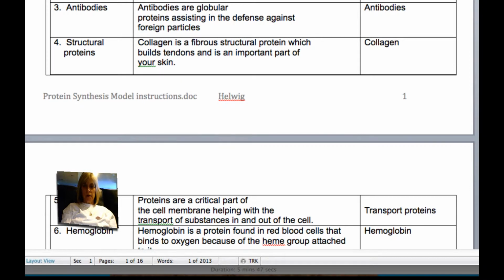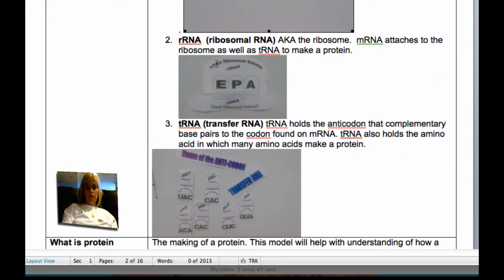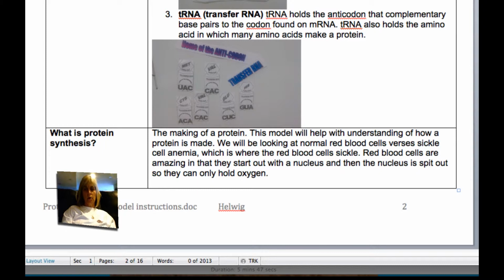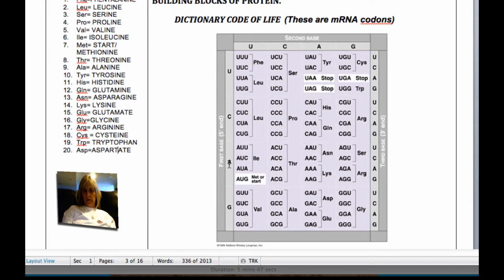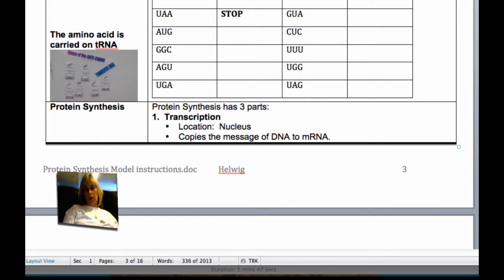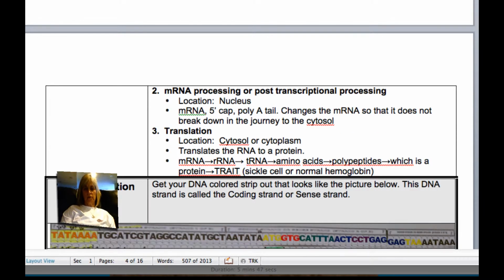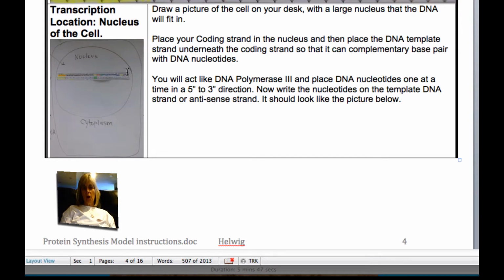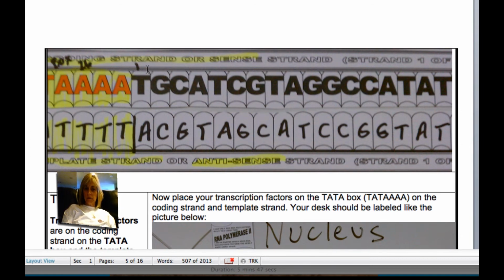Protein synthesis part 2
Protein synthesis using a model